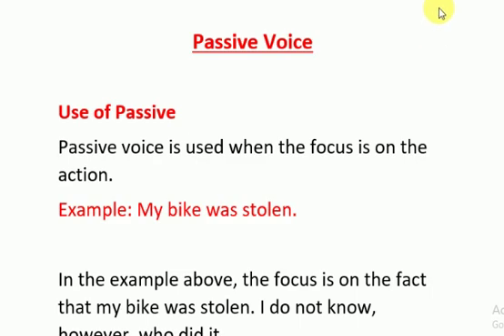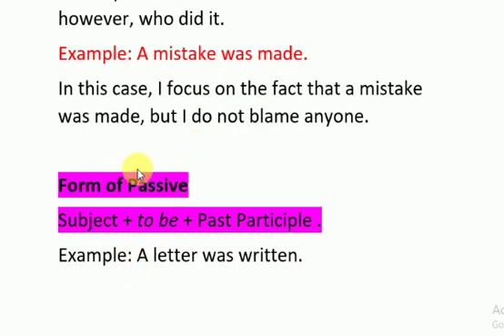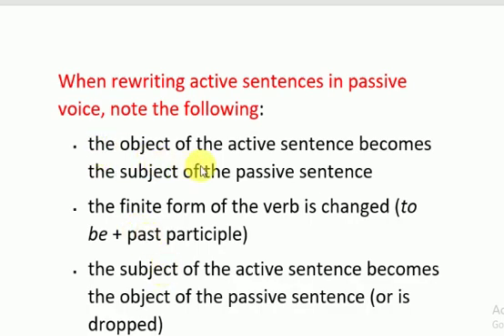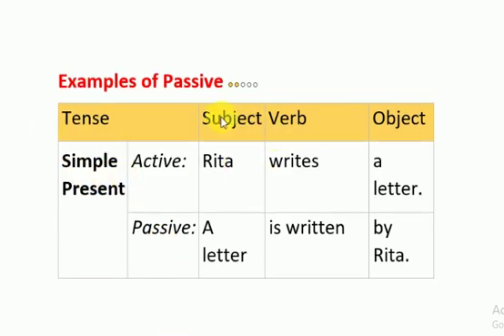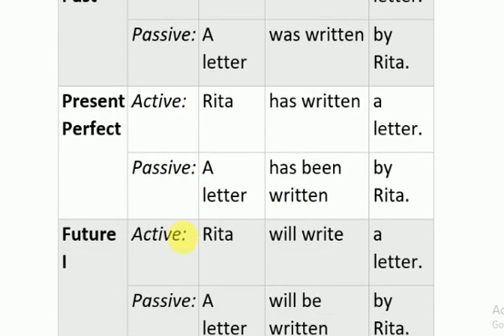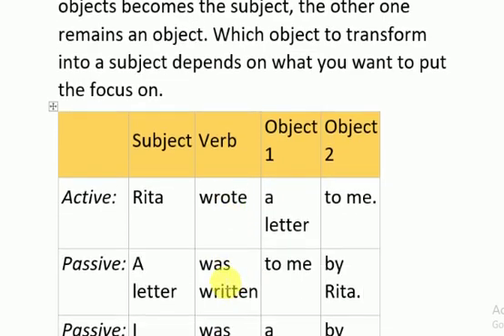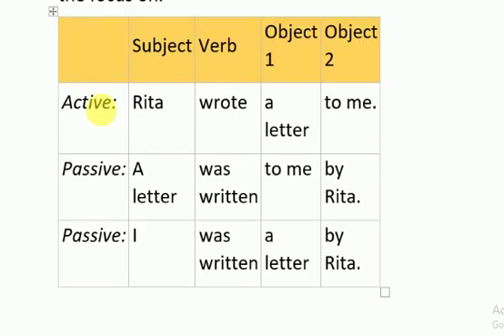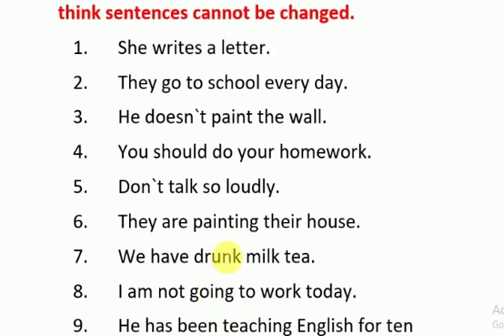English-Grade 10-Passive voice- Miss: Khouloud AbidLesson:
English-Grade 10-Miss: Khouloud Abid
Lesson:Passive voice